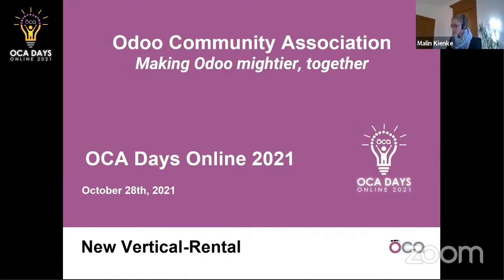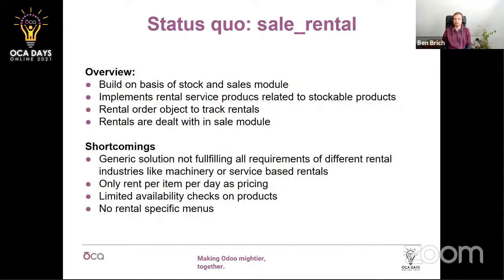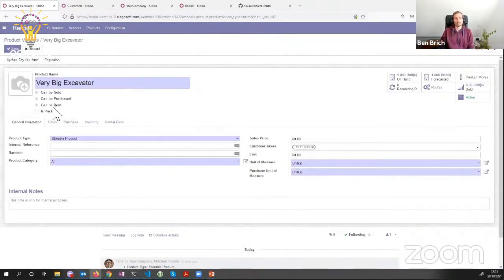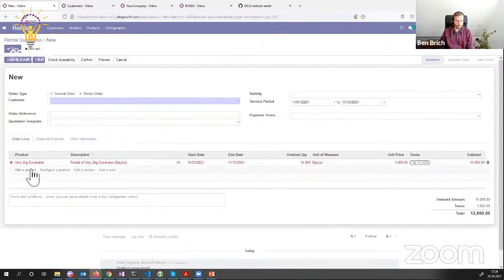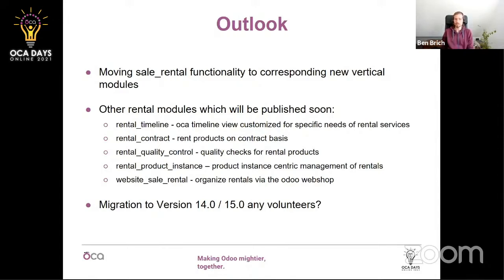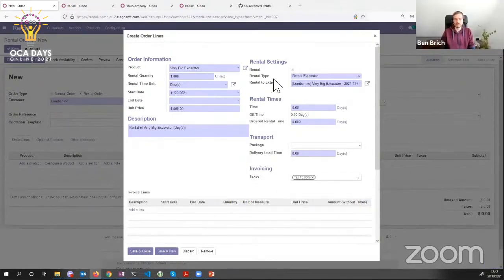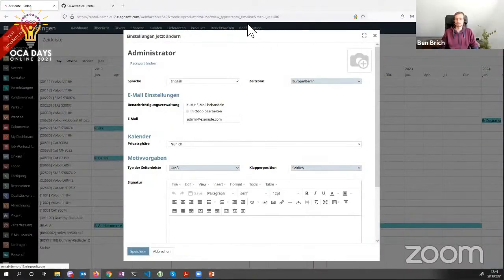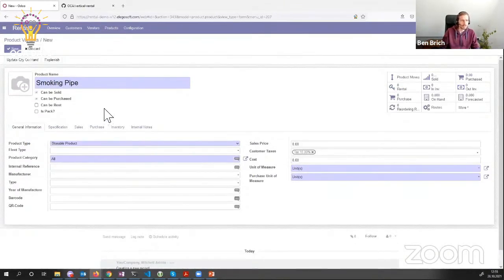OCA Days 2021 - Maria Sparenberg and Ben Brich: New Vertical-Rental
In a more and more service-driven and shared economy, rental services are on the rise in new business models as well as an extension to existing ones.

In order to make Odoo CE a compelling solution for these markets and to create a space to join community forces on this endeavor the OCA vertical-rental repository has been created.

Based on the well known and widely used sale_rental module a whole set of additional modules have been developed and the first batch is already on git. Get an impression of the new features, get in touch with the developers, discuss with us and start improving!